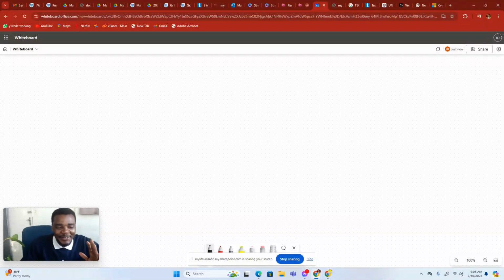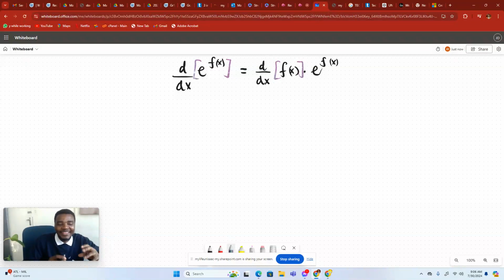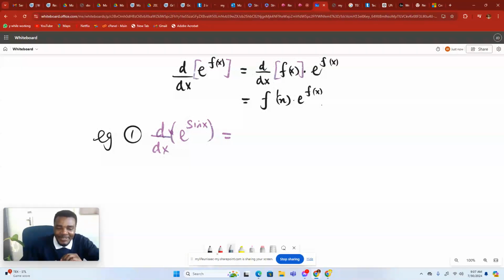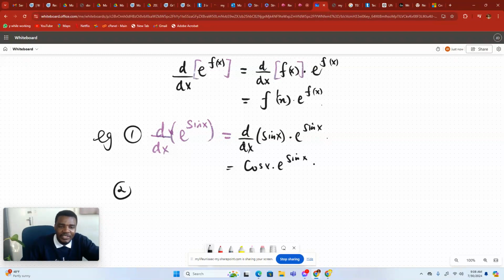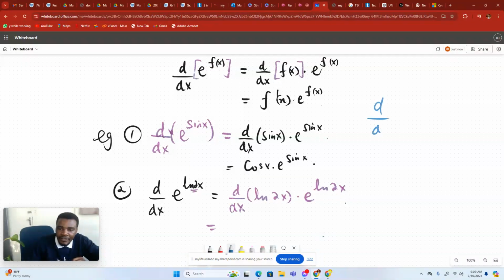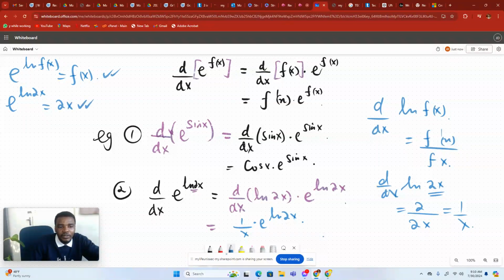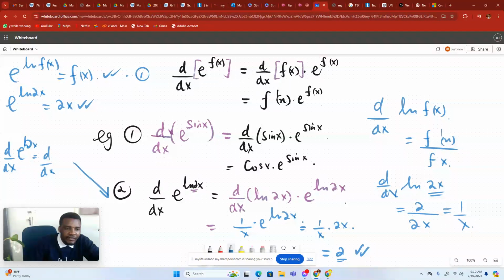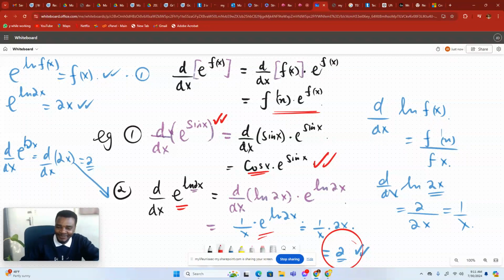the derivative of e^fx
To find the derivative of e^f(x)

1. Differentiate f(x)
2. Multiply that result by e^f(x)